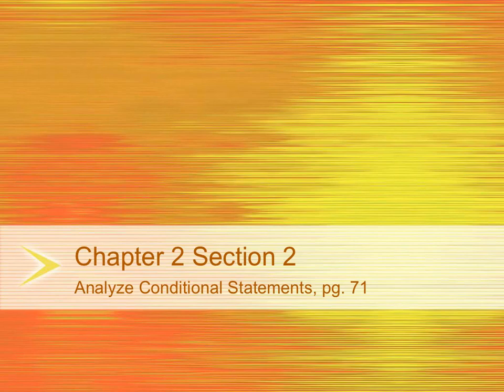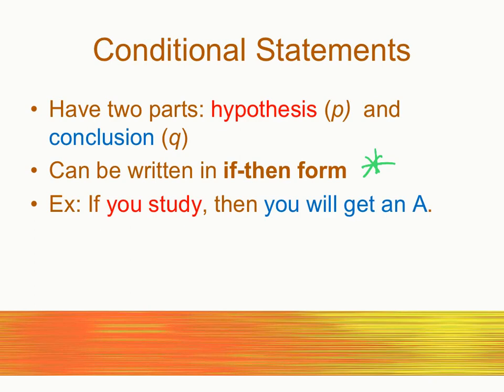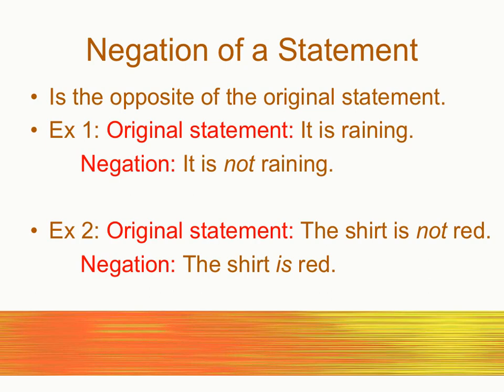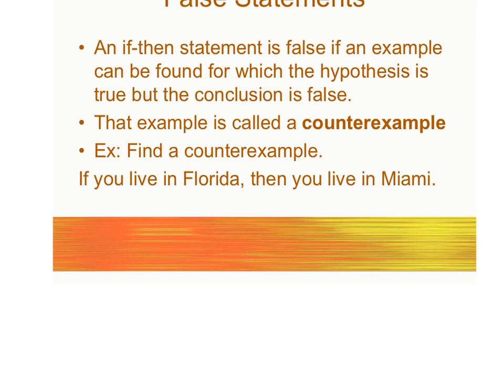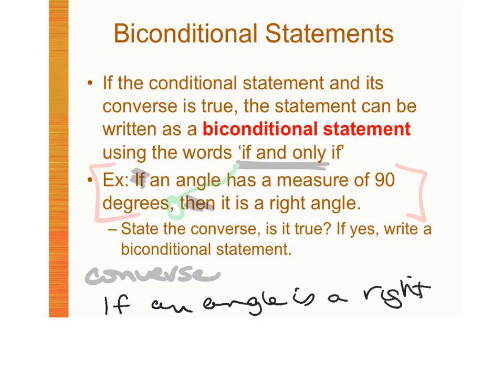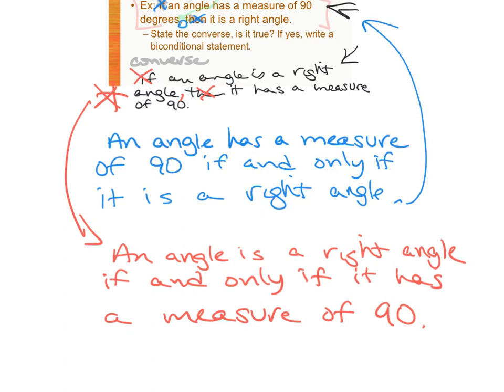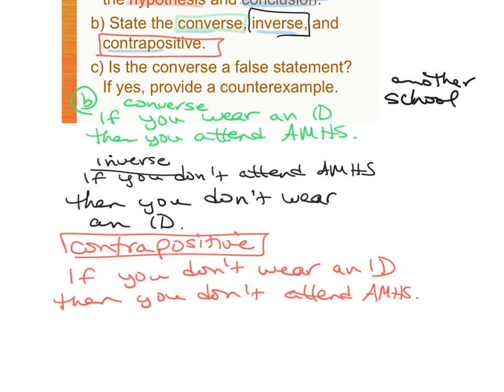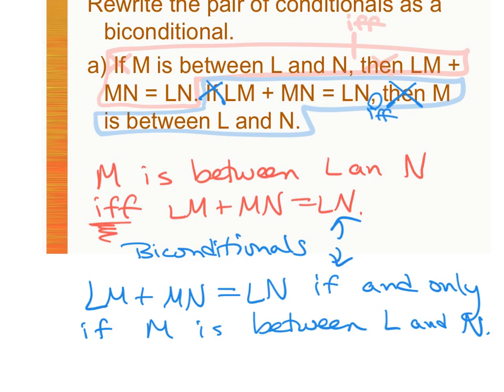9.11.19 Lesson 2-1 and 2-2 Inductive Reasoning & Analyze Conditional Statements